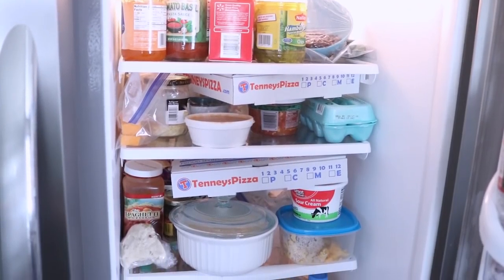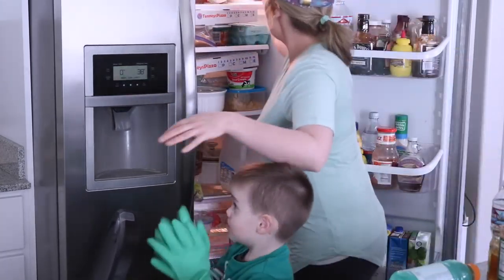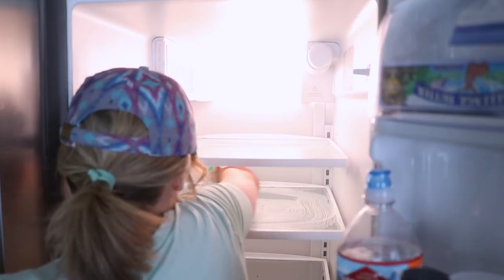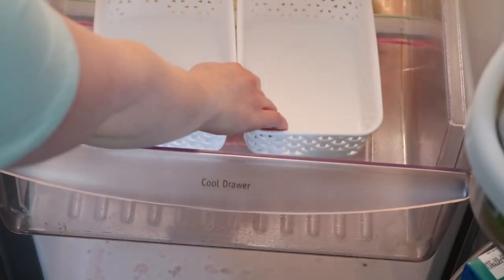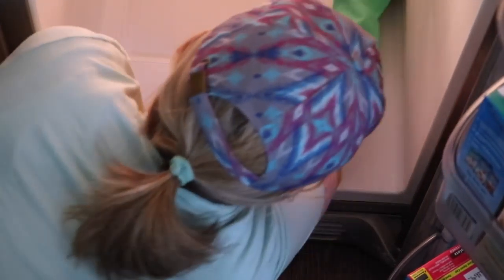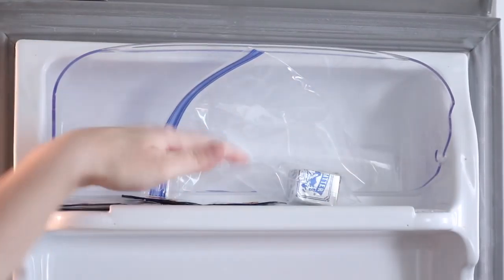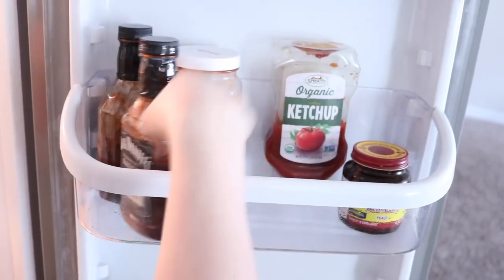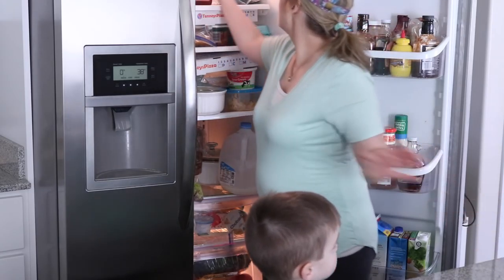FRIDGE ORGANIZATION & DEEP CLEAN WITH ME!! SPRING CLEANING 2018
FRIDGE ORGANIZATION| DEEP CLEAN WITH ME| SPRING CLEANING PT. 2
Hello, Everyone! Today we are going to be organizing and deep cleaning the fridge!! I hope this Spring Cleaning series is helping you get motivated to deep clean your house! :) I hope you enjoy organizing and deep cleaning with me today!

Eco-friendly CLEANING PRODUCTS I LOVE!

***This channel is a place for kind, positive, helpful, uplifting, considerate comments and feedback. I will not allow hurtful, unkind comments to stay on this page, nor will I respond to them. HUGE hugs to all you remarkable beauties out there! Shine bright! XO

-Mother Teresa